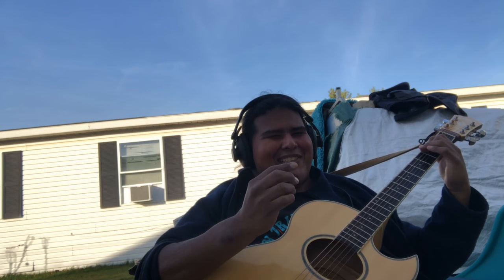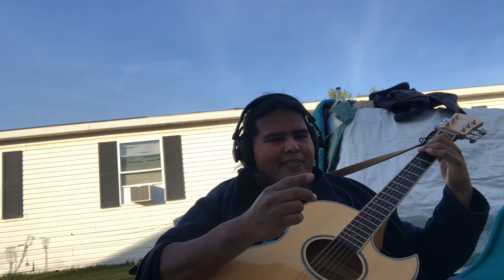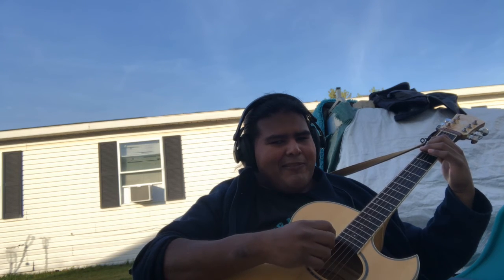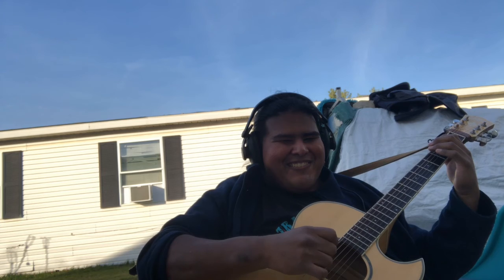Tapping in to speed guitar meats braille lesson 6